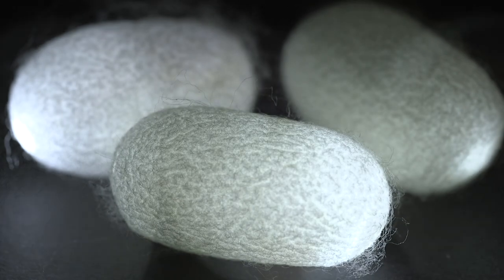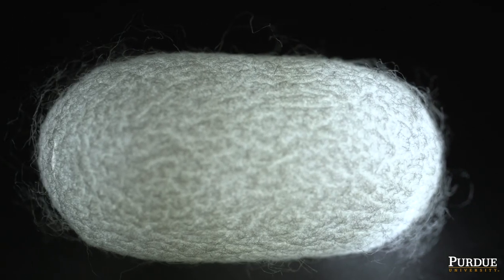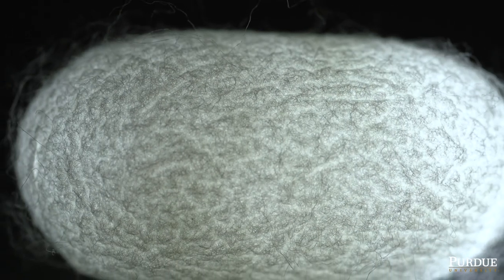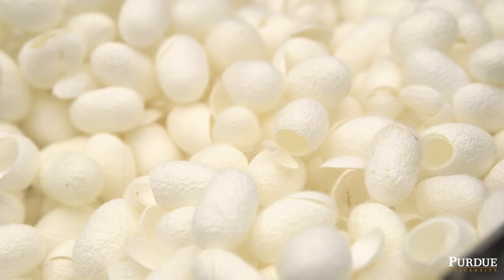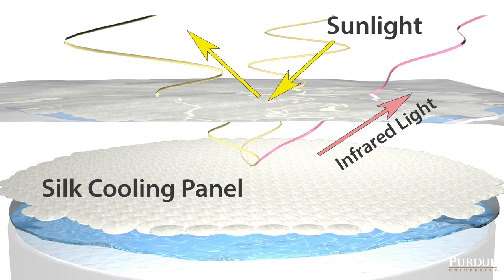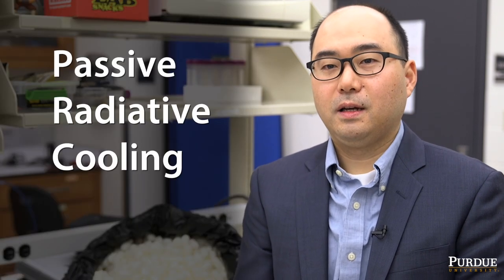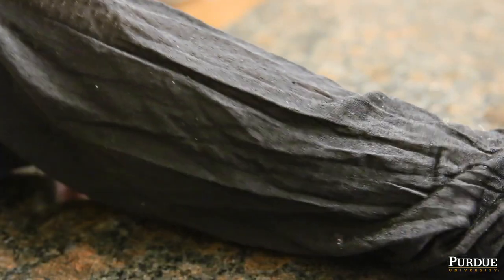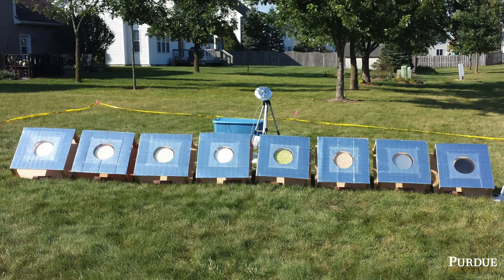Silk fibers could be high-tech ‘natural metamaterials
New research has demonstrated how the nano-architecture of a silkworm's fiber causes "Anderson localization of light," a discovery that could lead to various innovations and a better understanding of light transport and heat transfer.  Full story

Featured Purdue Researchers:
Young Kim, Associate Professor, Weldon School of Biomedical Engineering
Seung Ho Choi, Postdoctoral Research Assistant, Weldon School of Biomedical Engineering

Silkworm video courtesy of National Institute of Agricultural Sciences, South Korea
Study funding by:  Cooperative Research Program for Agriculture Science & Technology Development in South Korea, Air Force Office of Scientific Research